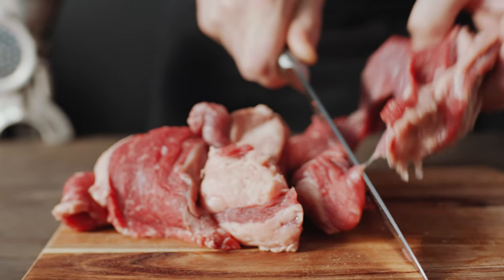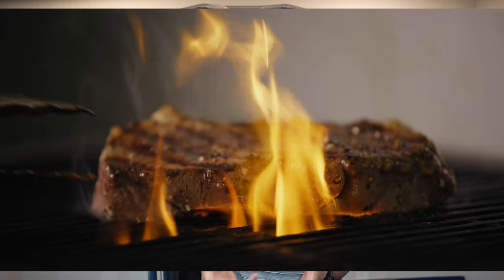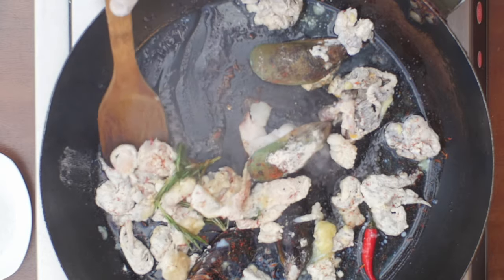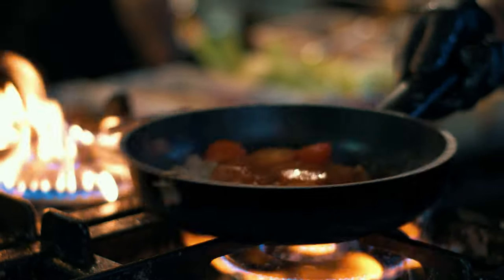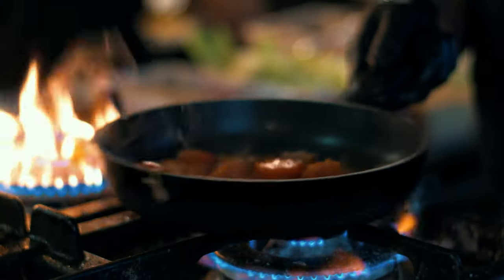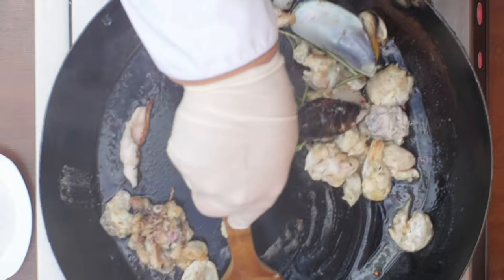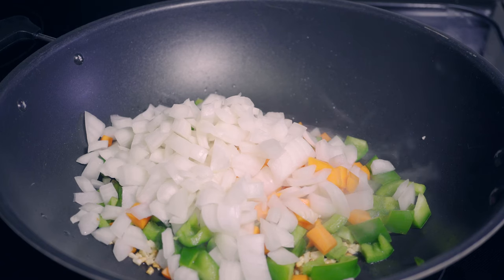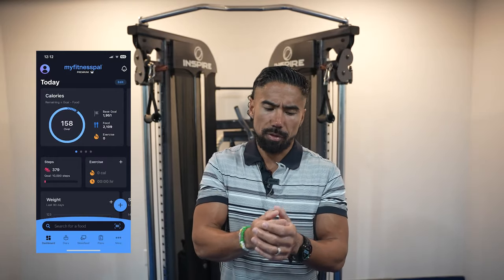The Ultimate Meal Plan!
🔥 Unlock Your Fitness Journey! The Ultimate Meal Plan Revealed! 🔥

Hey FitFam! 🌟 Are you ready to supercharge your fitness journey? We've got a game-changing video for you! 🚀

In this explosive short, we break down the Ultimate Meal Plan that guarantees results! 🍽️💪 We're talking about tracking caloric burn, pre-planning meals, and the secrets to weight and fat loss. 🤯

Learn to track your caloric burn and set your budget.
Master the art of pre-planning your meals for success.
Discover how to navigate meal planning when you can't weigh everything.
Uncover the truth about eyeballing portions and entering them into your tracker.
But that's not all! We spill the beans on why there's no one-size-fits-all meal plan and how consistency is your secret weapon. 🚀

🚨 Don't miss out on the Belly Burn Systems! and drop us a message saying "Belly Burn"!

Remember, progress is progress, no matter how small. Let's crush those fitness goals together! 💪💥🔥 WOOOOO! 🙌💥